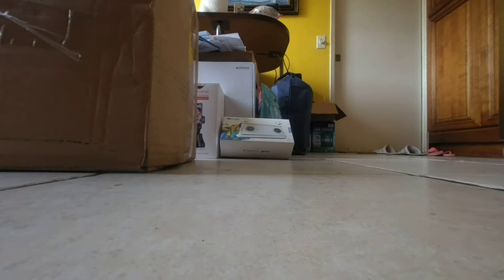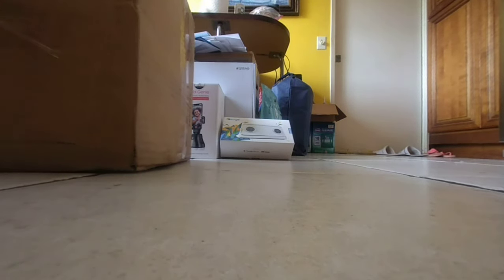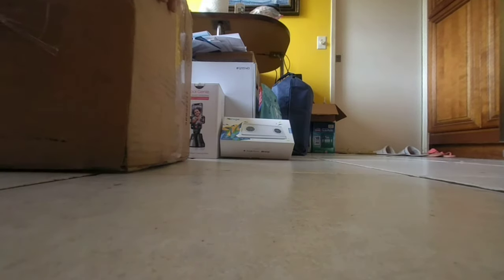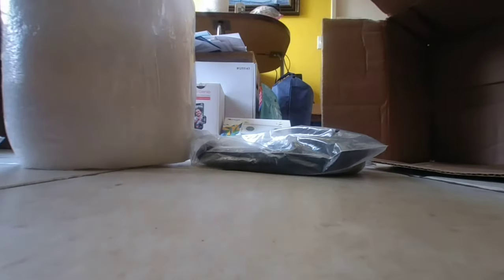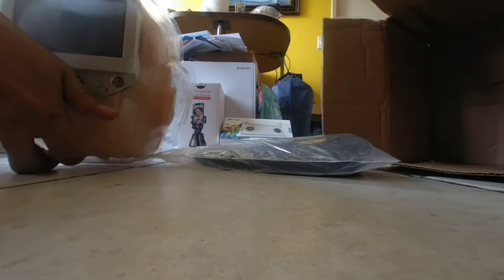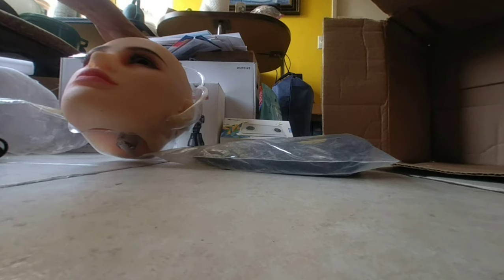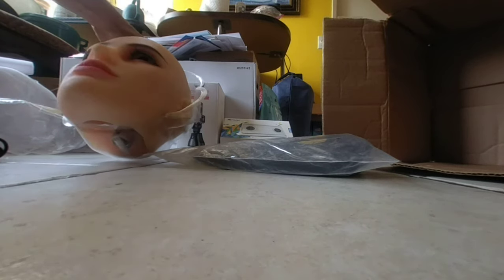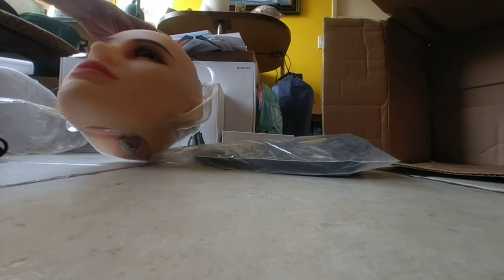vr 180 Lenovo AI unboxing unbiased unscripted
Please help free me from youtube knee capping, wing clipping subscriber and like jail.

You are my only hope!
views and subs

Thanks in advance for you kind support and decication warriors!

Best always!

Signed That Pesky Marco Reviews Sicilian anchor baby Island boy born on mount
Etna!!